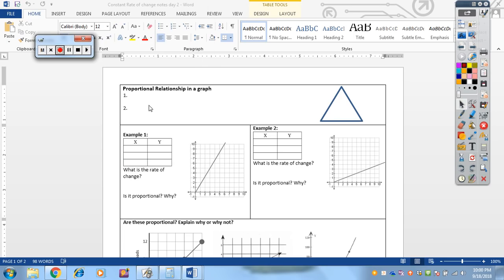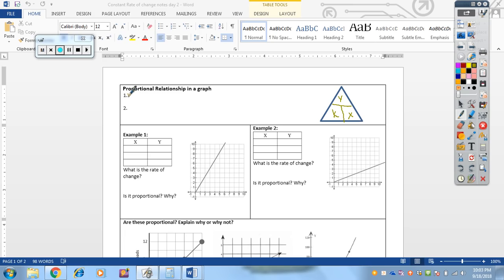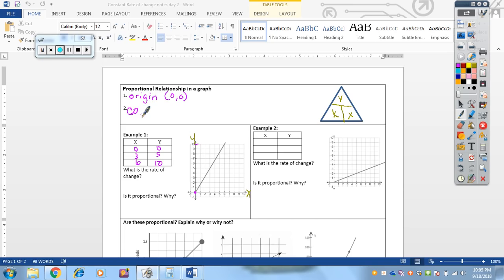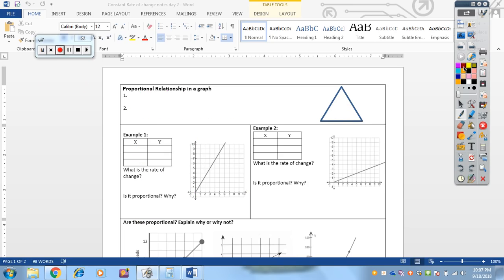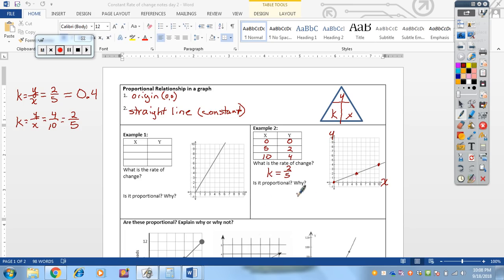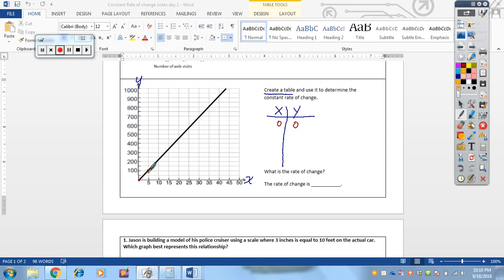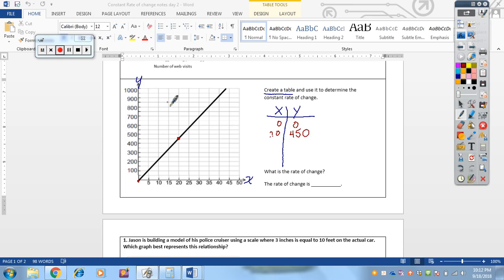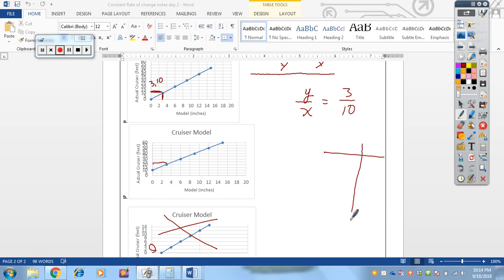Thursday Notes 9 20